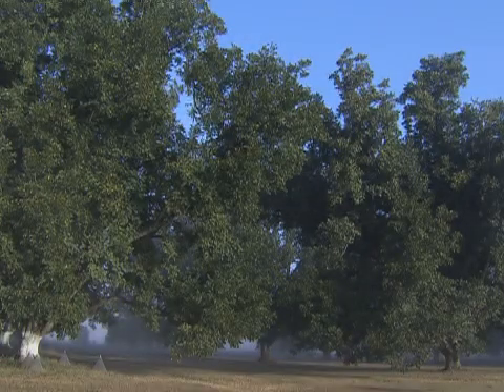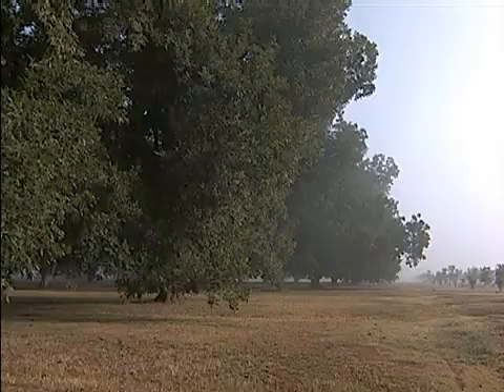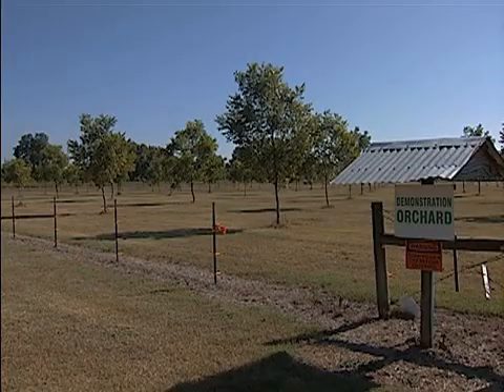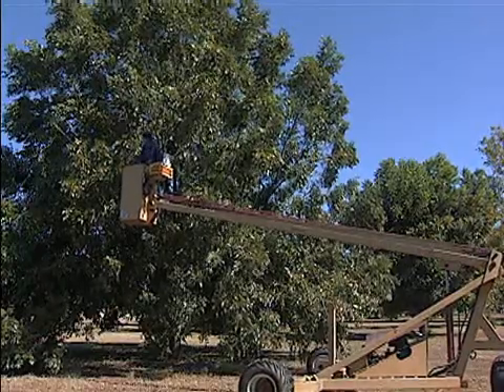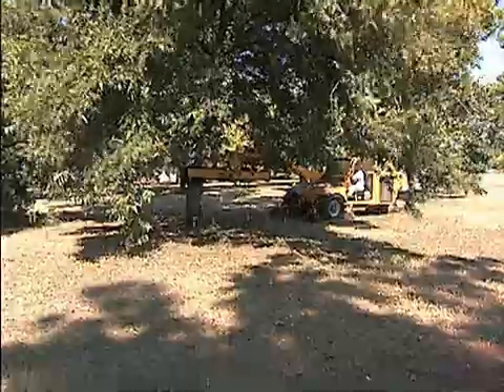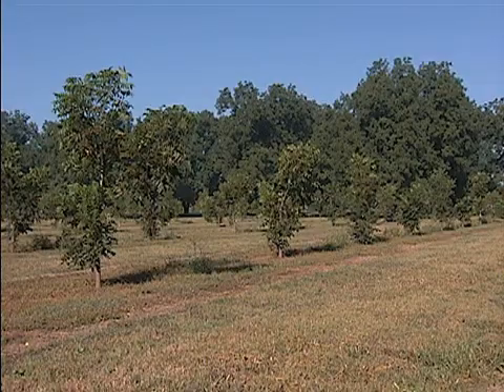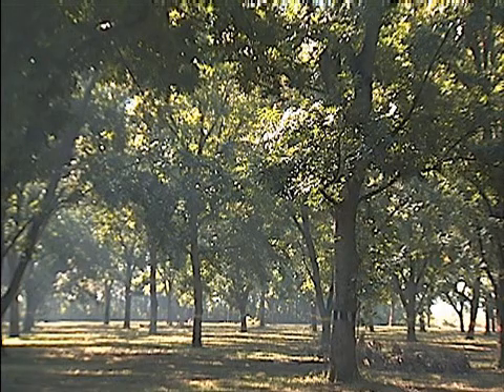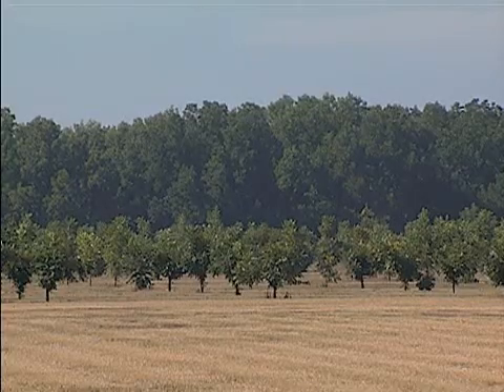Pecan Research Station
(Video) Pecan trees planted nearly a century ago stand majestically on the LSU AgCenter's Pecan Research Station, the only university research facility in the country exclusively devoted to this nut crop. Researchers at the station, which is located near Shreveport, address all areas of commercial pecan production from horticulture, fertilization, tree planting, growth and shape, harvest efficiency and insect and disease control.